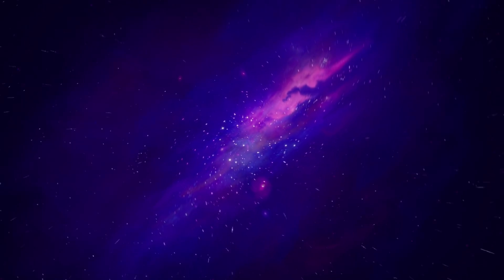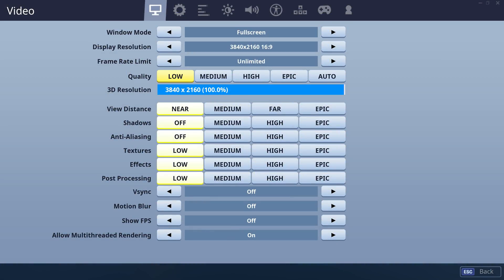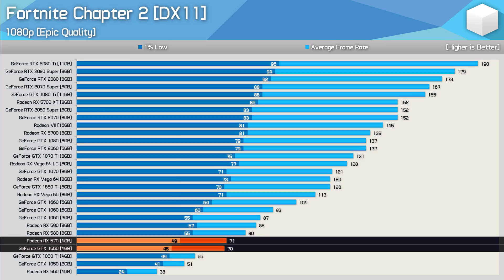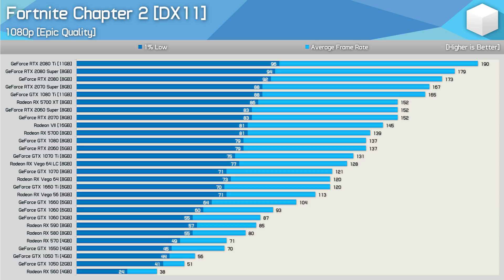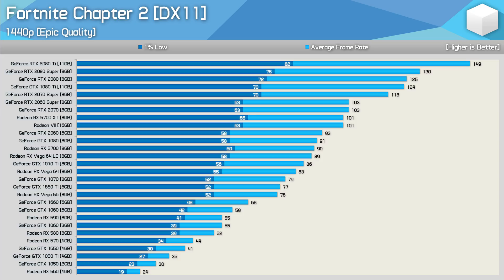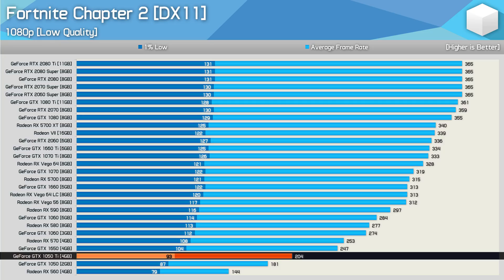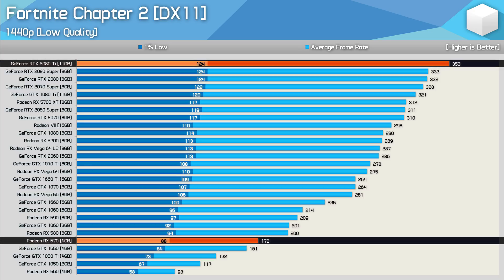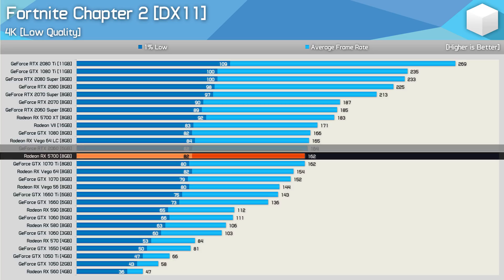Fortnite Chapter 2 Season 1 GPU Benchmark, What You Need To Play On PC.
Fortnite Chapter 2 Season 1, GPU Benchmark Update